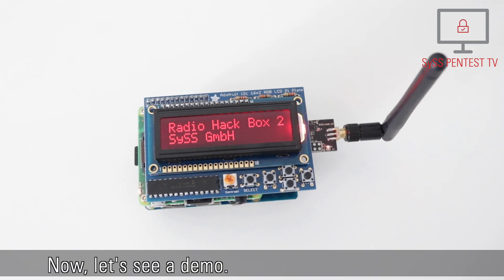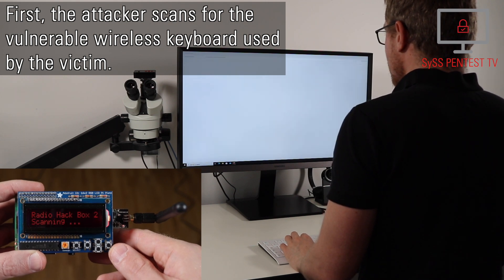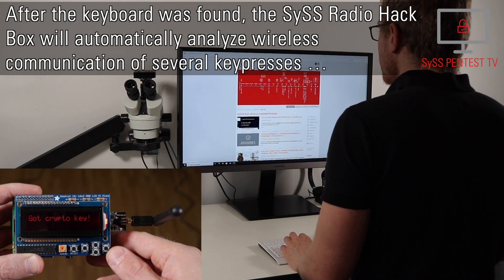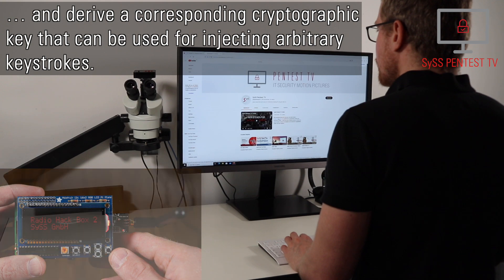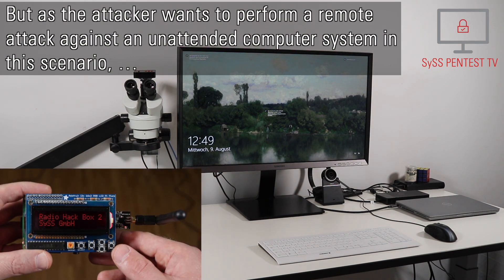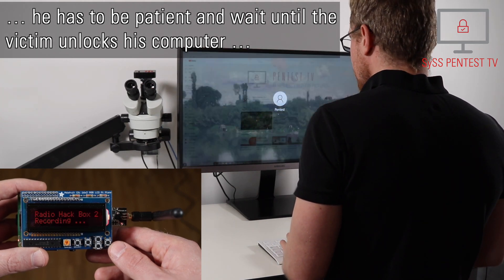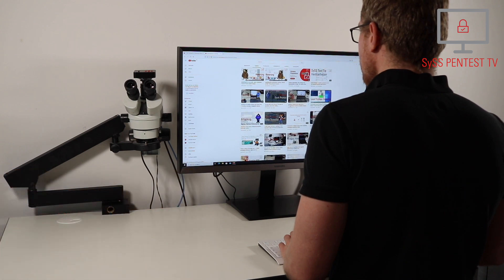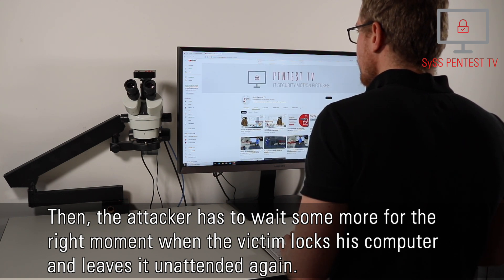SySS Radio Hack Box 2.0: Attacking a vulnerable AES-encrypted wireless keyboard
In this PoC video, SySS IT security expert Matthias Deeg demonstrates a replay and a keystroke injection attack using the SySS Radio Hack Box version 2.

The targeted vulnerable wireless keyboard with AES encryption in this demo attack scenario is a Cherry B.UNLIMITED 3.0. The two exploited security vulnerabilities SYSS-2016-031 [1] and SYSS-2016-038 [2] were found and reported back in 2016.

You can find more information about our SySS Radio Hack Box version 2 on GitHub [3].